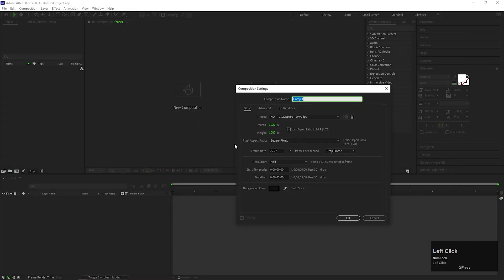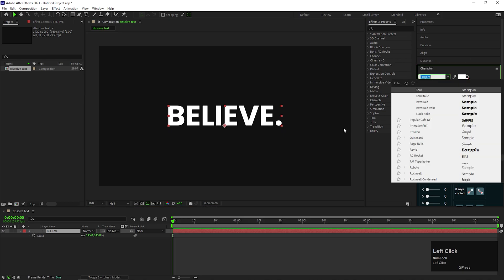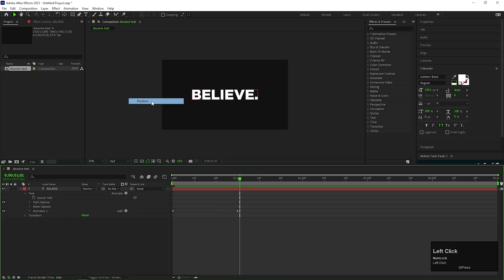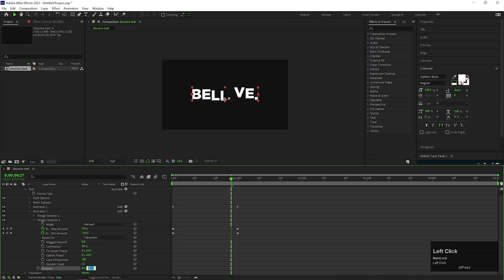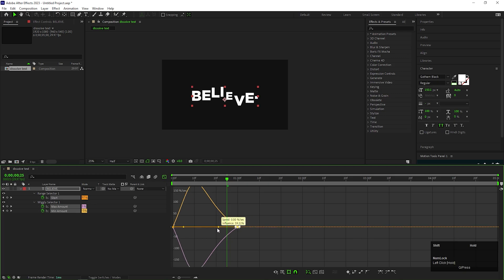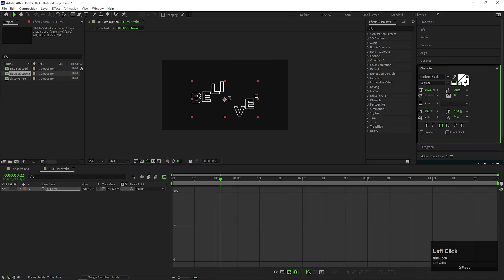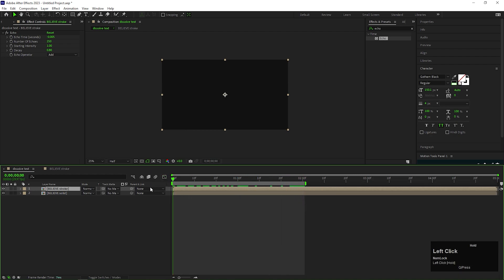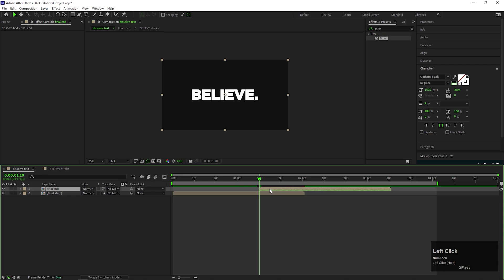Random Echo Text Animation in After Effects - After Effects Tutorial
Hey, everyone in this After-effects tutorial we are going to make your own custom echo text animation in After Effects. We will also cover topics like how to use the echo effect and custom text animation and more!

 • Smooth Text Anima...
Trim Paths Logo Animation -

 • Stroke  Animation...
Streaming Screens -

 • Animated VALORANT...
Stylish Text Animation -

 • Text animation Af...
Flicker Text Animation -

 • After Effects Tut...